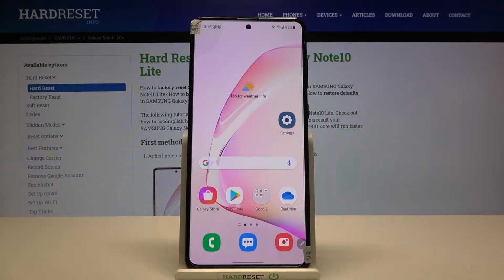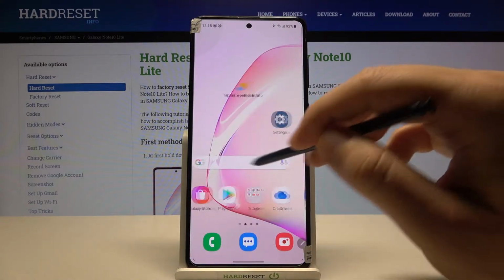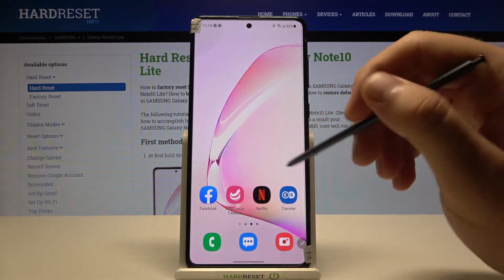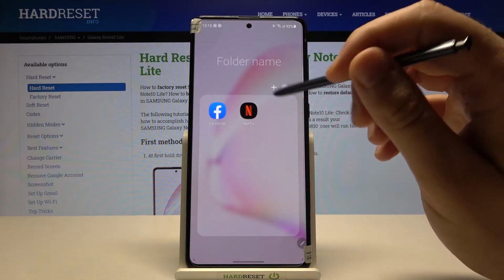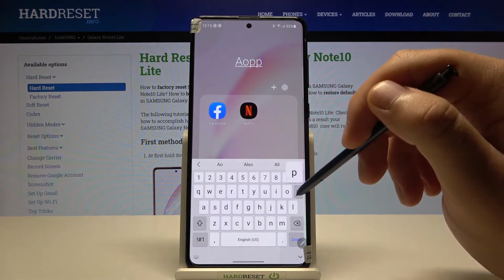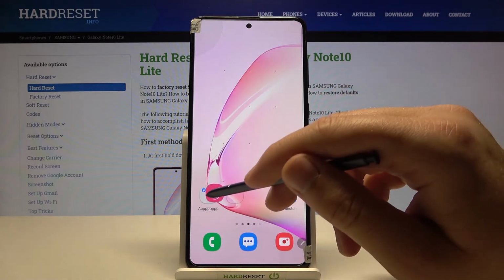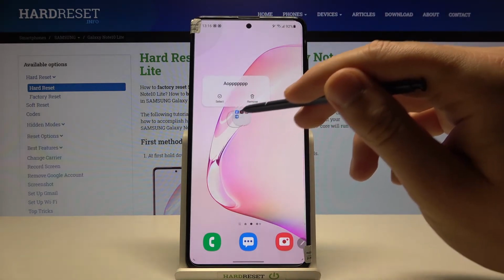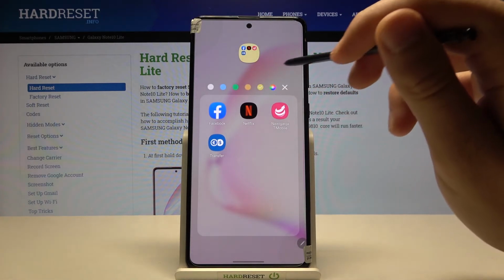How to Create Folders on Home Screen in SAMSUNG Galaxy Note 10 Lite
Learn more info about SAMSUNG Galaxy Note 10 Lite:
Don't miss this tutorial if you want to sort all apps on your SAMSUNG Galaxy Note 10 Lite. Our specialist will show you how to create a folder on the home screen in SAMSUNG Galaxy Note 10 Lite and how to move applications to that folder. Thanks to this you will keep the main screen in order and you will be able to find applications more easily. Discover more helpful tricks for SAMSUNG Galaxy Note 10 Lite - go to our YouTube channel and watch tutorials created by our specialists.

How to create folder in SAMSUNG Galaxy Note 10 Lite? How to clean home screen in SAMSUNG Galaxy Note 10 Lite? How to group apps in SAMSUNG Galaxy Note 10 Lite? How to organize home screen in SAMSUNG Galaxy Note 10 Lite? How to find apps settings in SAMSUNG Galaxy Note 10 Lite? How to put apps in folder in SAMSUNG Galaxy Note 10 Lite? How to categorize apps in SAMSUNG Galaxy Note 10 Lite?